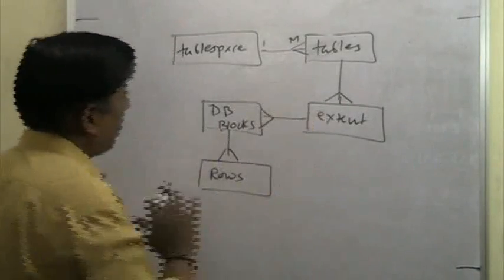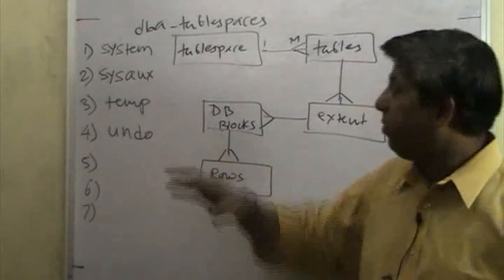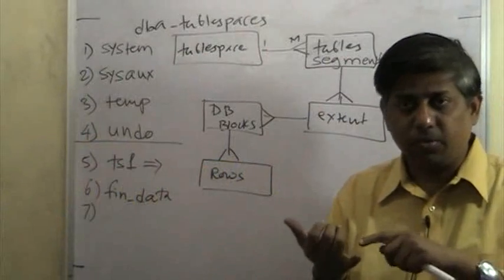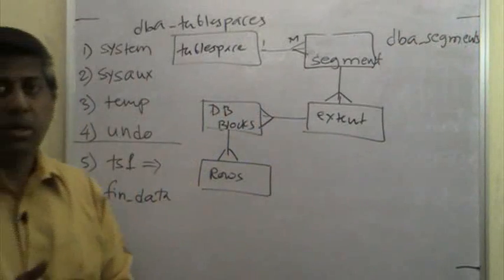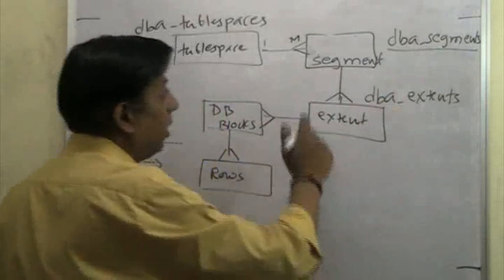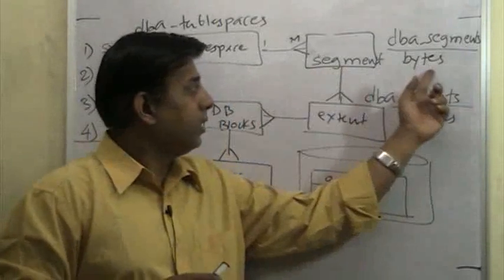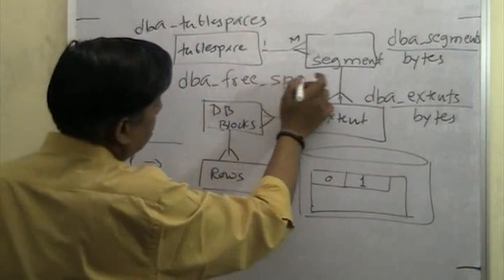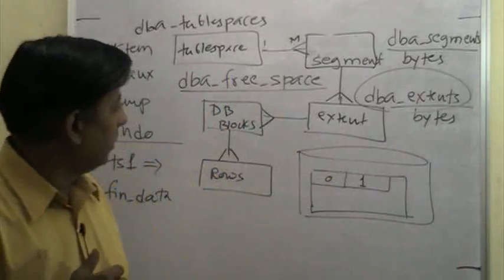admin1_012_day3_tablespace2